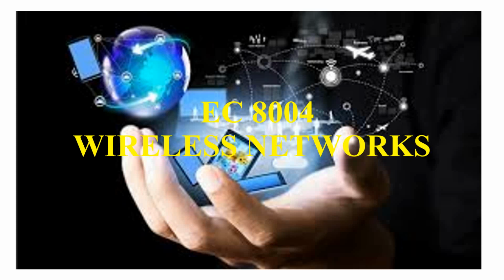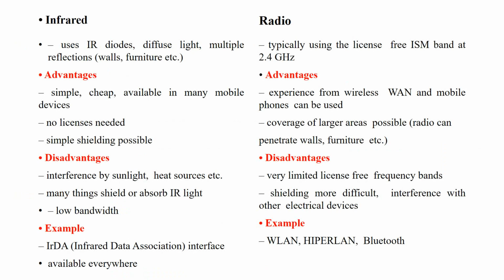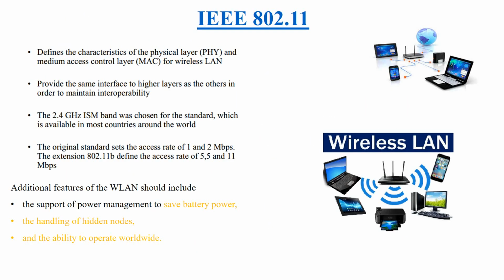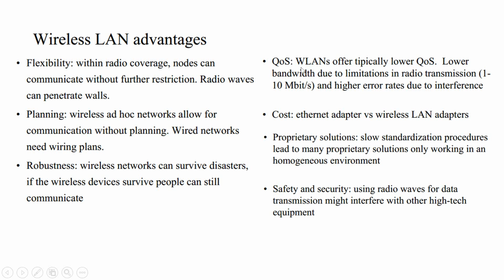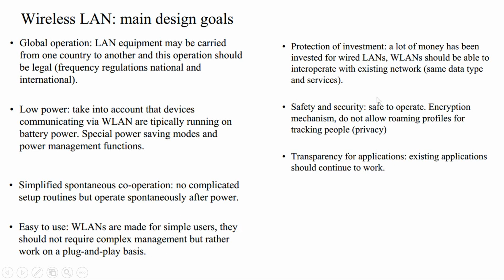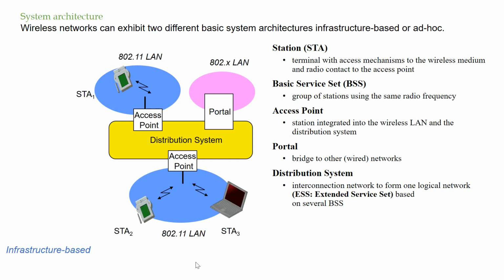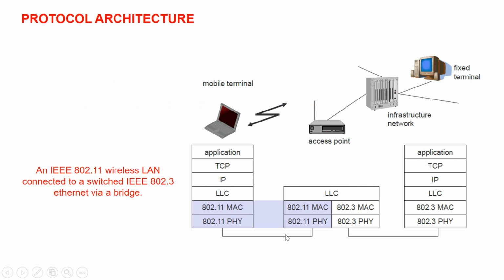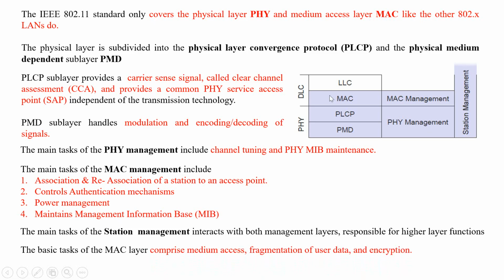Wireless Network lecture 2